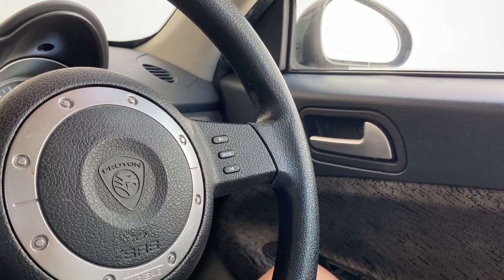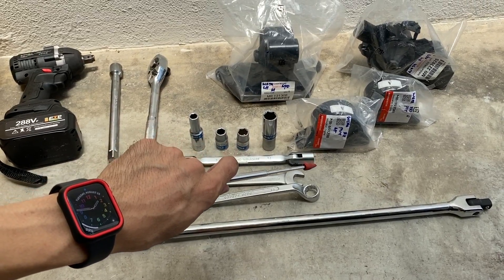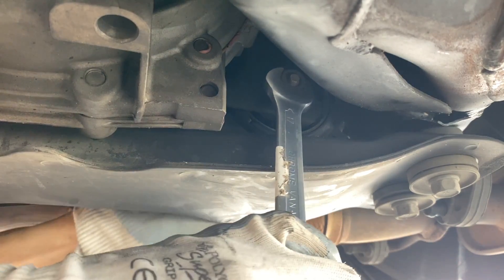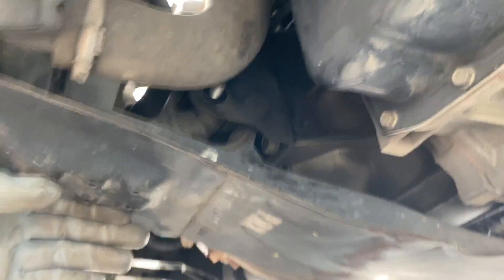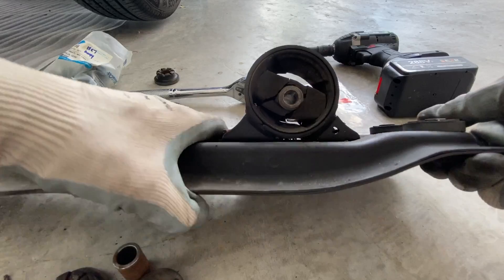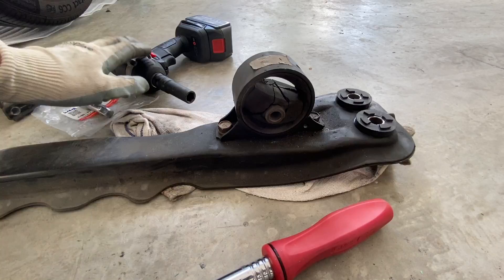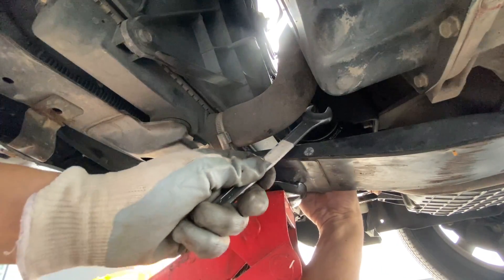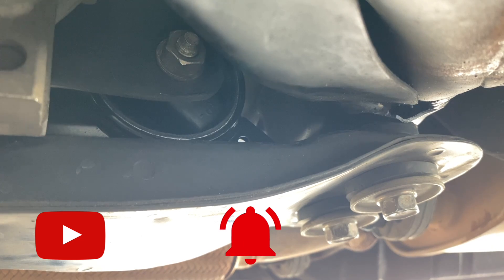Make a car feel new: Change The Cross member engine mounting for Proton Persona [Part 1/2]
There are four engine mounting at Proton Persona. This video is about changing the engine mounting at cross members. It create an awareness to viewer about changing the engine mount and rubber bush.
Part one of this series showed procedure in changing the mounting at cross member.
Part two will be showing the engine mounting at driver side and the one at transmission side.